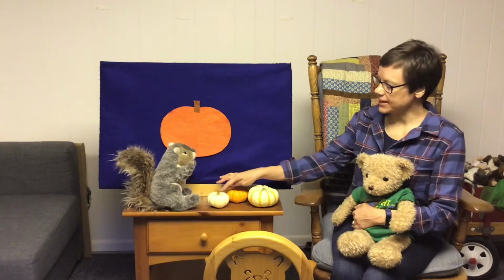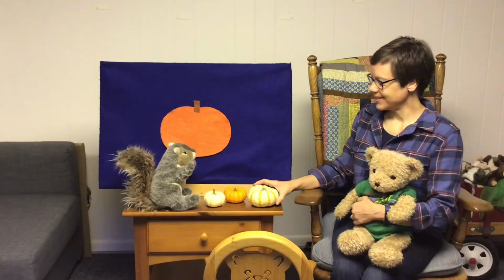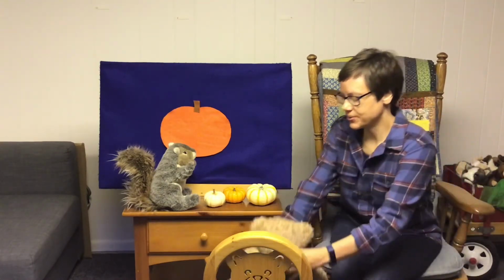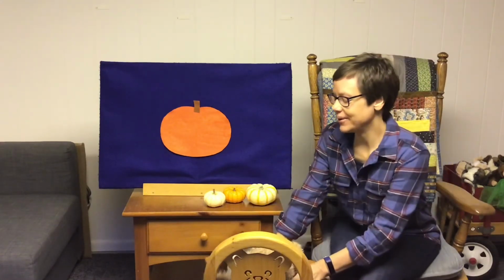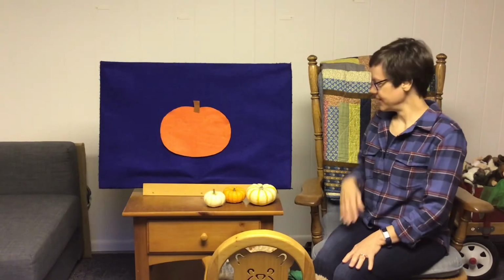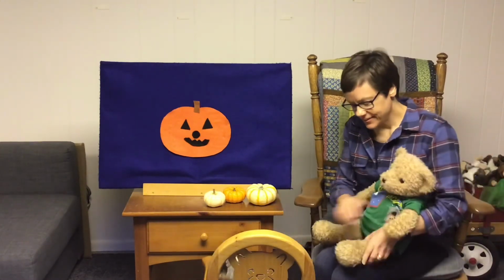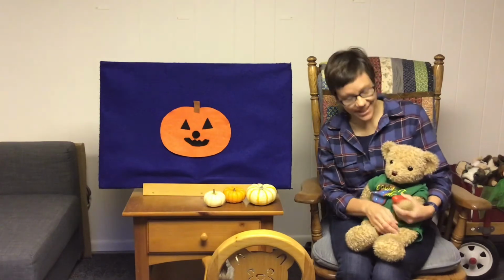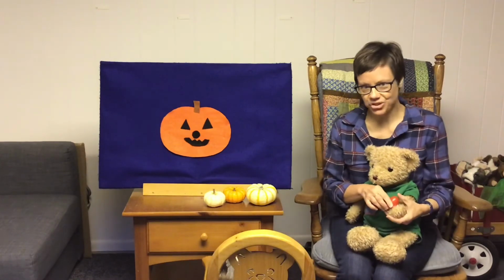Messages from Ms. Adrian: Pumpkin Face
We’ll give our pumpkin eyes, a nose, and a great big smile!